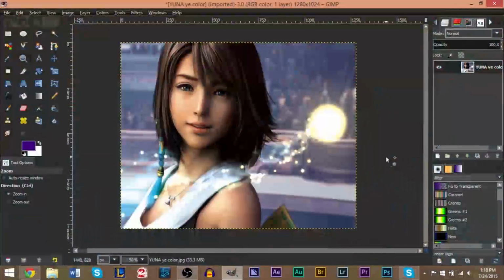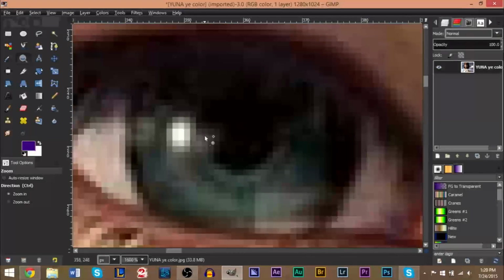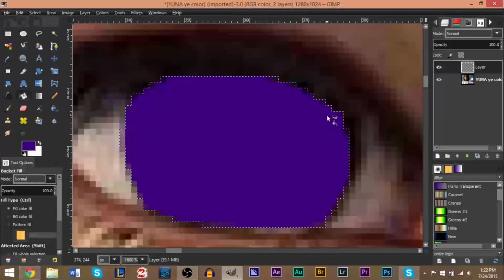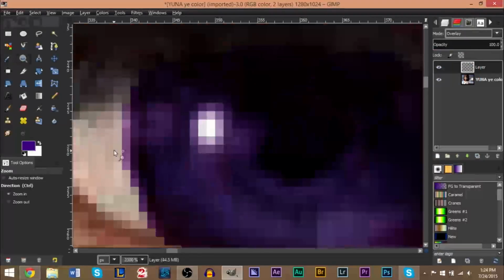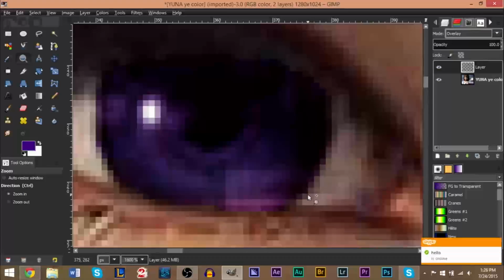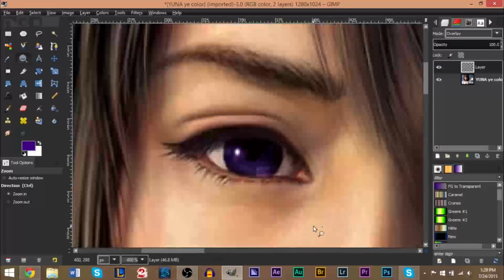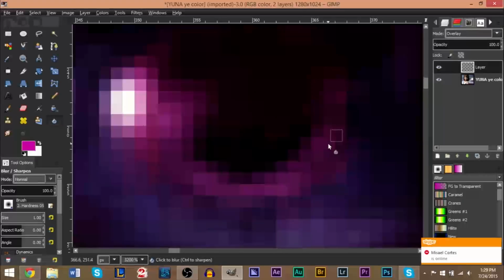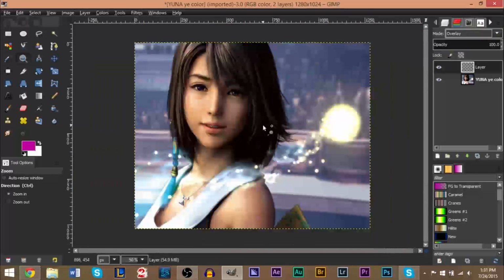How to Change Eye Color in GIMP | Using GIMP Tutorial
GSmanimsmart continues his GIMP tutorials with another GIMP lesson, today, about changing eye color in GIMP. This Using GIMP tutorial goes over some great techniques to change and create custom eye colors. Be sure to check out all of our GIMP tutorials and GIMP lessons on the channel!

GIMP
GIMP Editing
GIMP Change Eye Color
GIMP Custom Eye Color
GIMP Eye Color
GIMP YouTube Help
GIMP Guide
GIMP Help
GSmaniamsmart